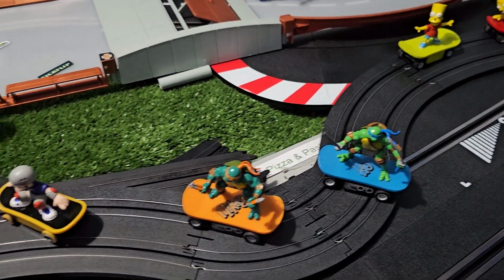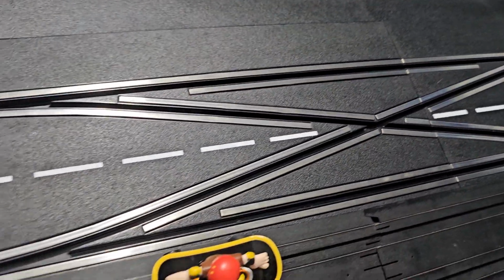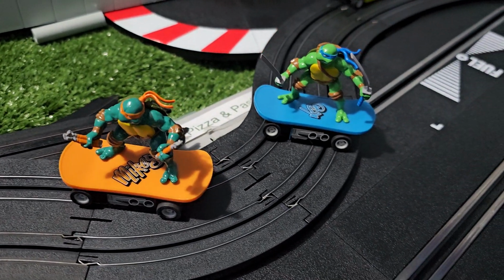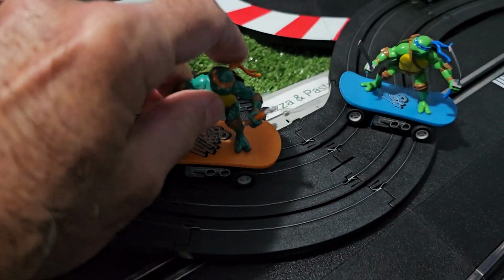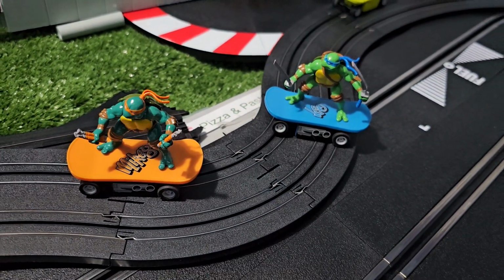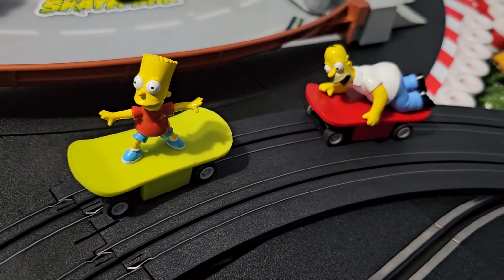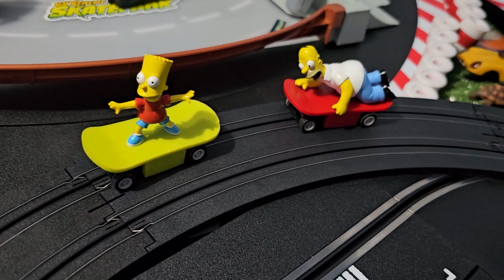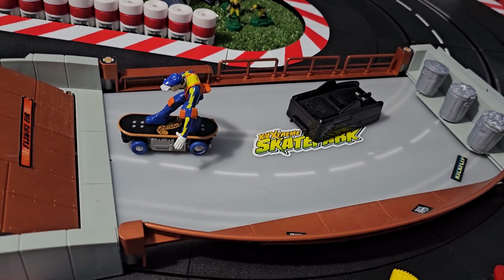SKATEBOARDING SLOT CARS Episode 14: Slot Cars, What Character!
Episode 14 in the series Slot Cars: What Character! focuses on some of the skateboarder Slot Cars produced throughout history.  These could be a perfect gift and/or introduction to slot cars for a friend or family member who has skateboarding in their current interests or distant memories.

Life-Like
xv Racers